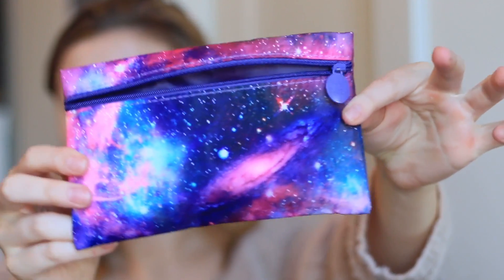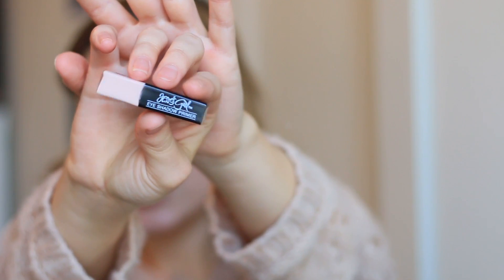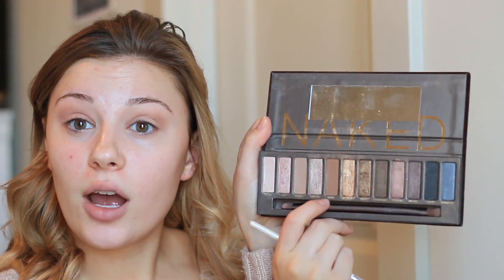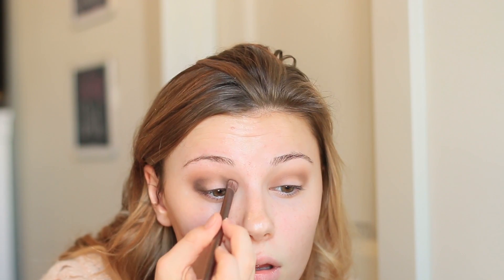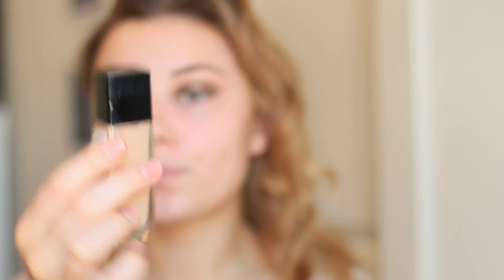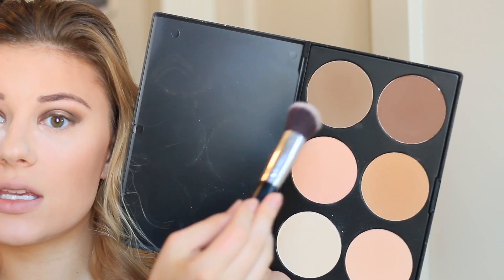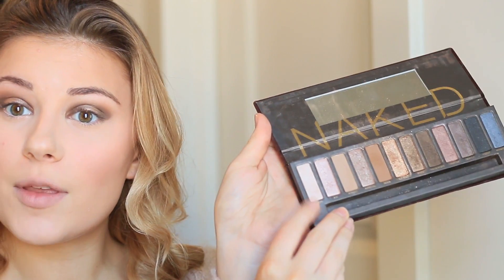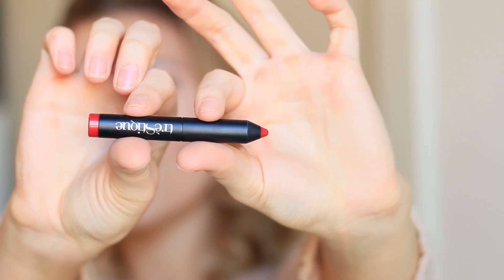November Ipsy Bag | Tutorial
Hey guys! Today I used everything in my Ipsy Glam Bag to create this gorgeous look for the holidays. Hope you enjoy!